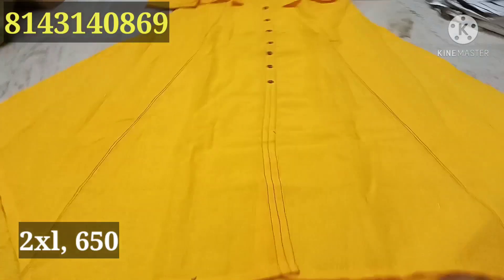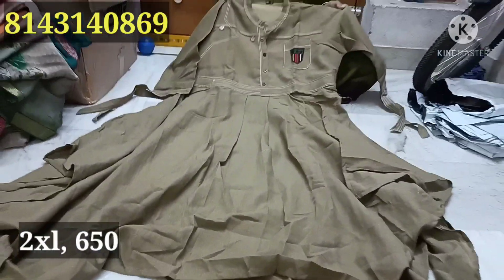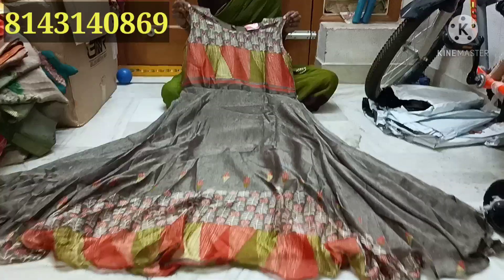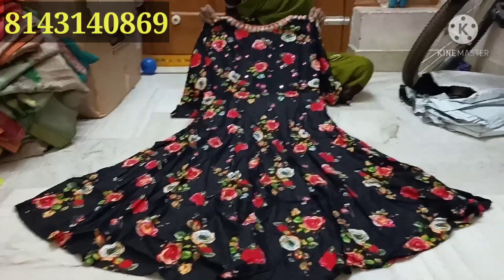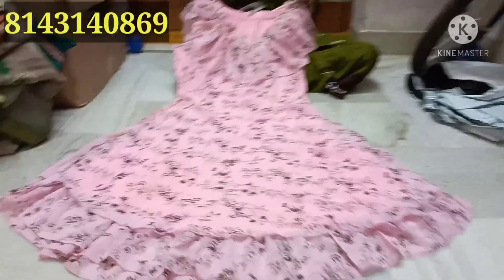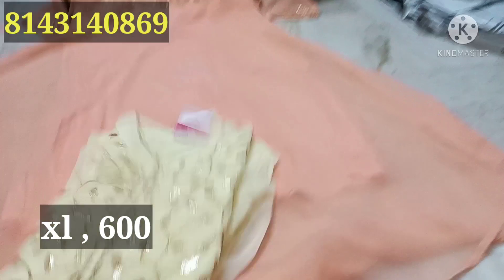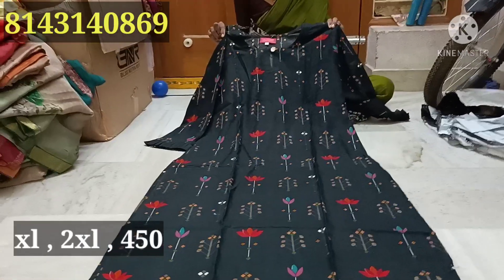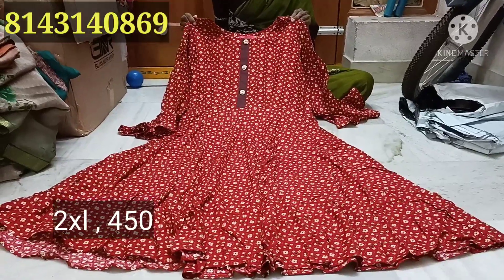రంజాన్ స్పెషల్ కలెక్షన్స్ party wear long kurthis single piece order